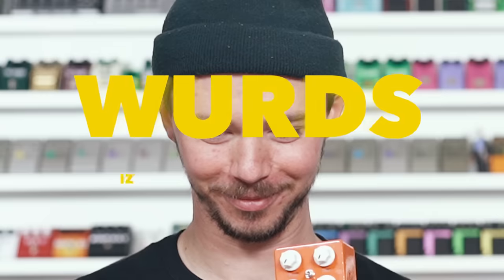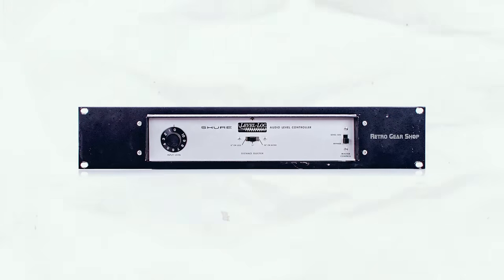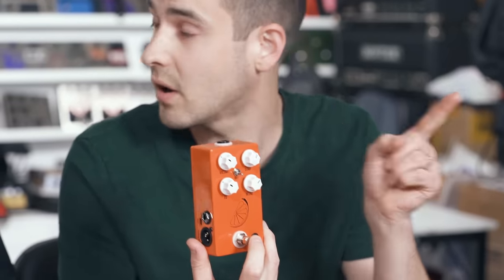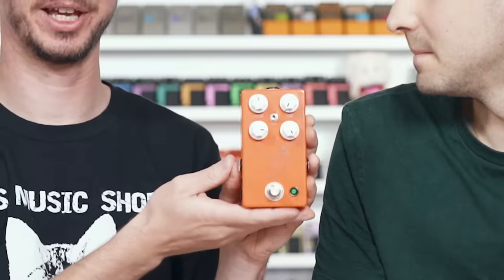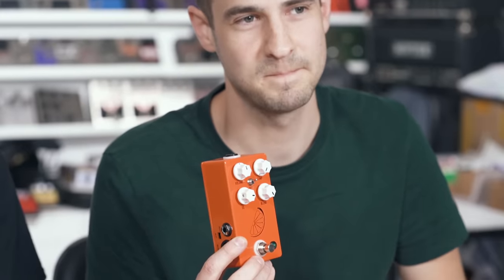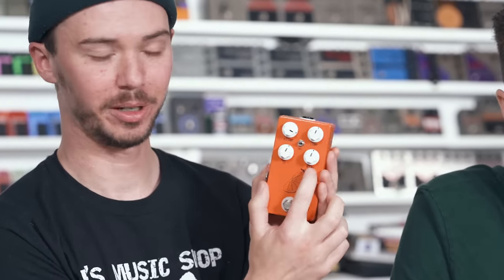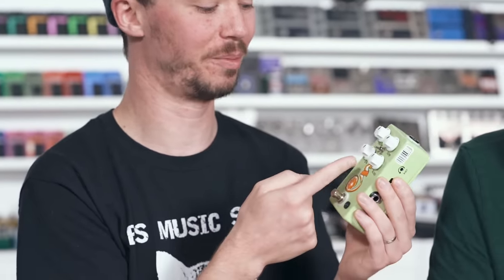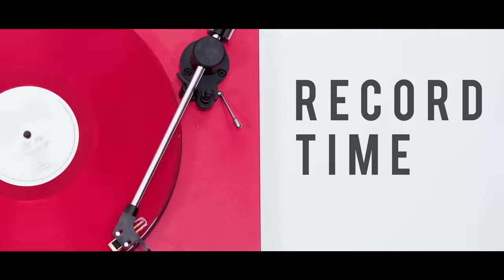1 Pedal = Compressor / EQ / Preamp / Distortion / Direct Box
If you've been looking for a pedal that can replace your preamp, distortion and direct box, then look no further: it's the Pulp 'N' Peel compressor. For the record, let me clarify what it's not called: the Orange Squeezer, the Pulp 'N' Pop, the Squish 'N' Squeeze, or the Orange Slice. Got it? Cool.

Chapters:
0:00 Intro
0:30 Pulp N Peel History
4:40 500 Series on Drums
6:29 On Drums and Bass
7:29 "Funky Citrus"
7:55 Compression Control
9:05 On Acoustic
10:59 "Clementime Machine"
11:55 As a RAT
13:47 "Blood Orange"
15:07 Small Amp Sound
16:12 "Get in the Grove"
17:13 Acoustic and Electric
18:23 "Goodbye Florida"
19:31 The Pulp N Peel is Awesome!
20:50 Record Time
22:10 Thanks For Watching!

Gear in this Episode:
JHS Pulp N Peel V4

Record Time:
Me Without You - [Untitled]
Kacey Musgraves - Golden Hour

Josh’s record player is by U-Turn Audio:

The jams from this episode are on BandLab! Head over to the link below to jam with us, download the stems, and create your own samples from our sounds... or all of those things.